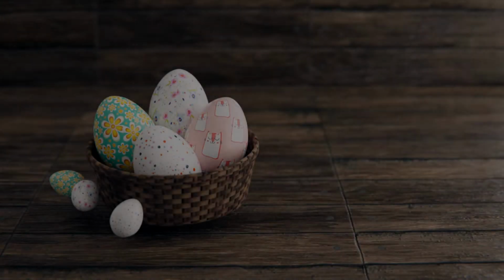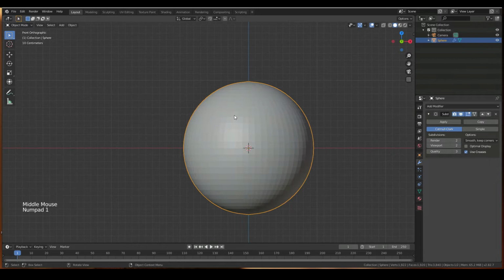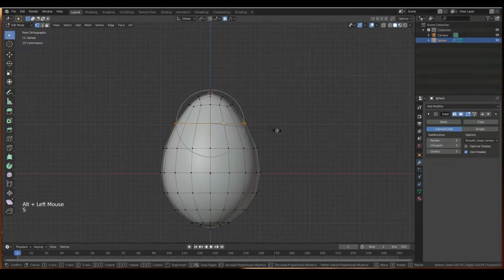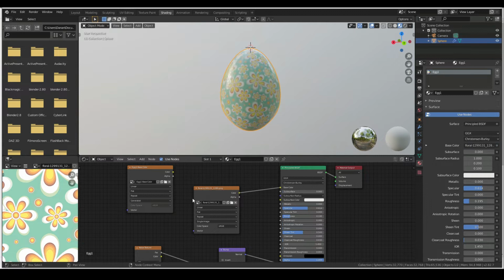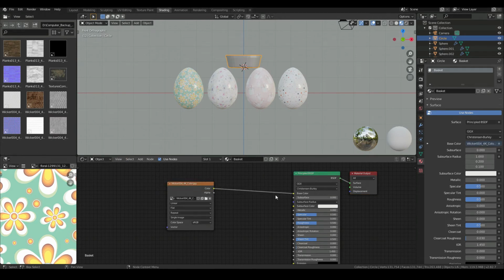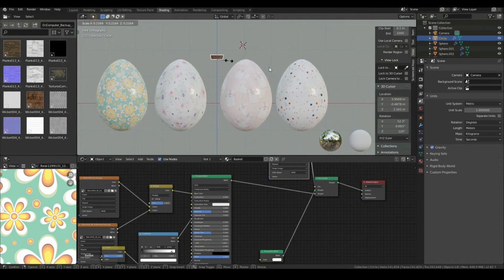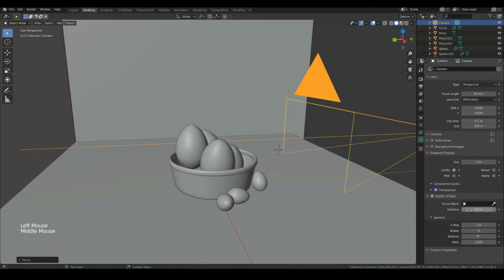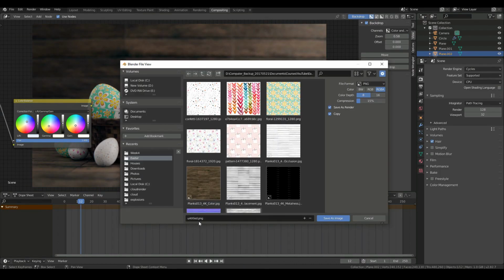How To Create Easter Eggs in Blender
The first 1000 people who click the link will get 2 free months of Skillshare Premium

In this video, you will learn how to create a realistic 3D easter egg scene in Blender. This tutorial should be super easy and fun to follow along, even if you're a complete beginner.